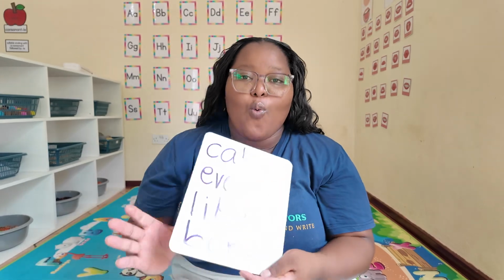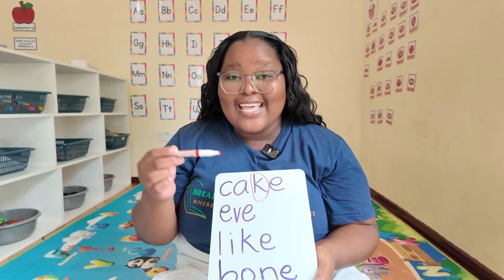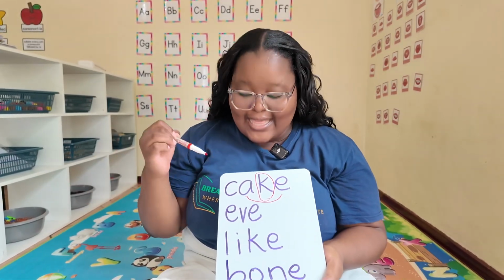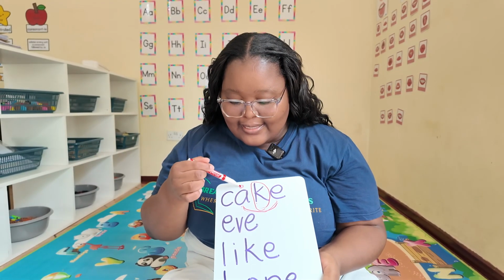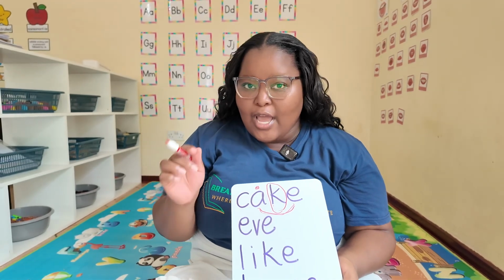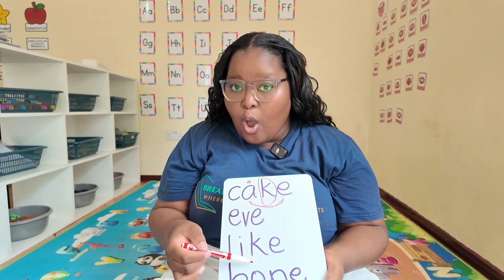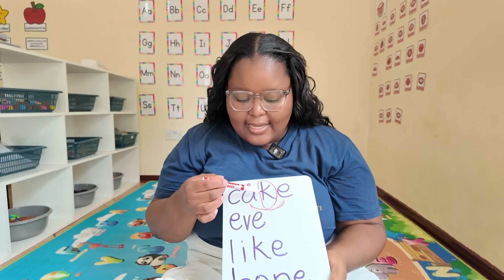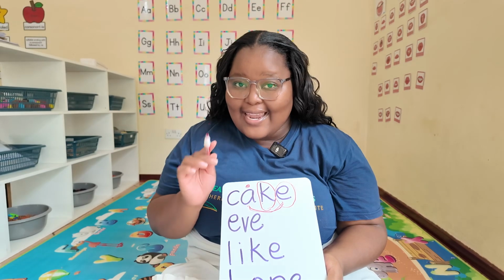Split Digraph Words | Magic E | Silent E Words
Mastering Split Digraphs: The Magic 'E' Trick! 🪄📖 | Learn to Read with Phonics

👉 In this video, we’ll break down split digraphs (also known as the "Magic E" rule) and how they change short vowel sounds into long vowel sounds! Perfect for beginner readers and phonics learners.